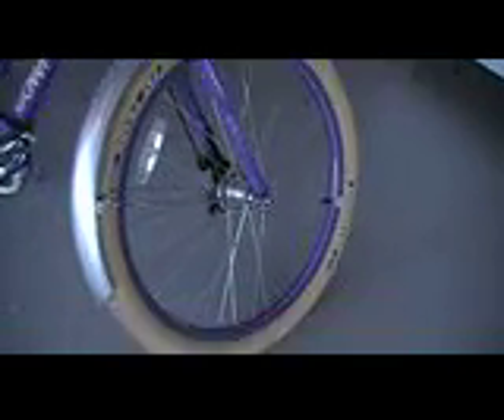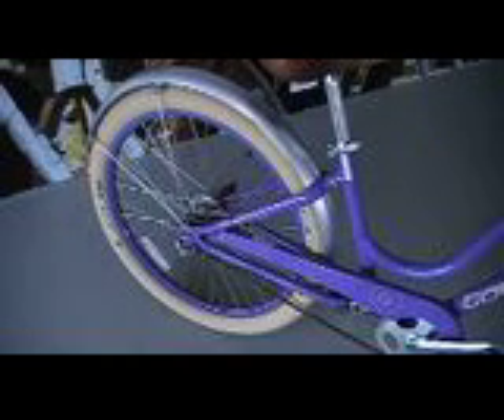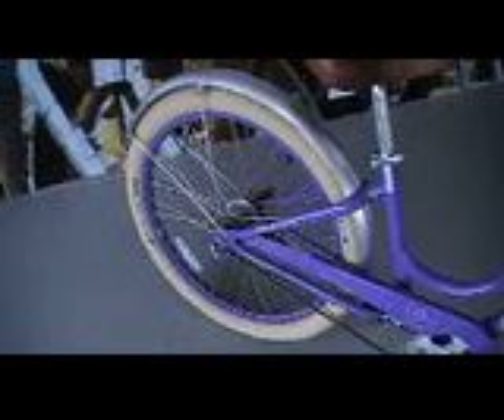Bike Palm Springs Rentals Electra Purple Balloonie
Our Electra Purple Townie Balloonie